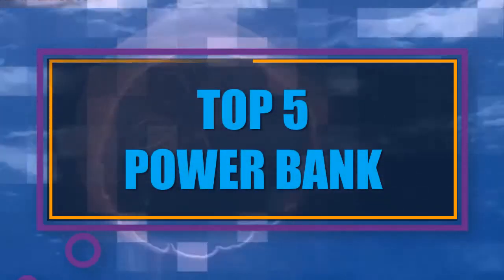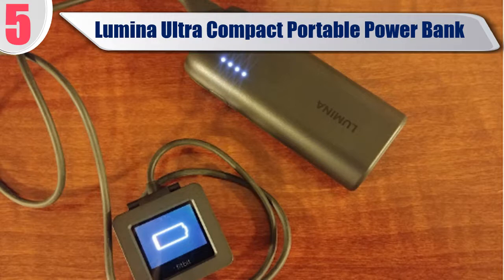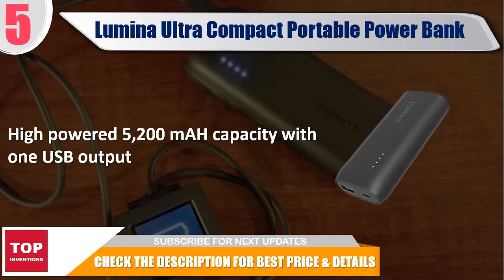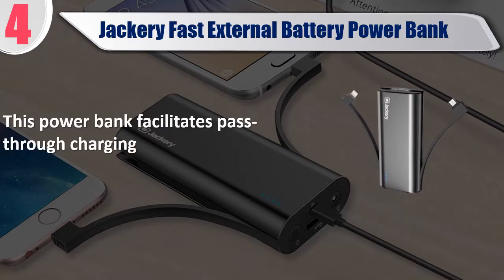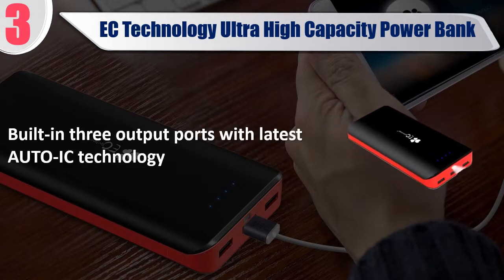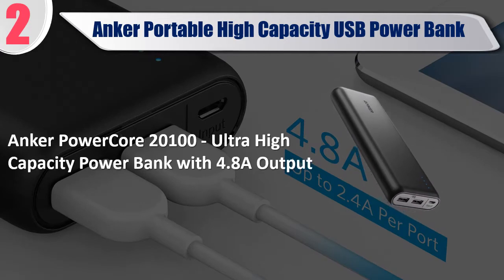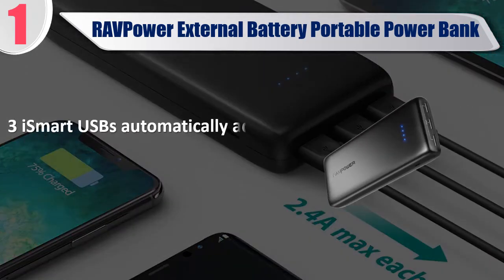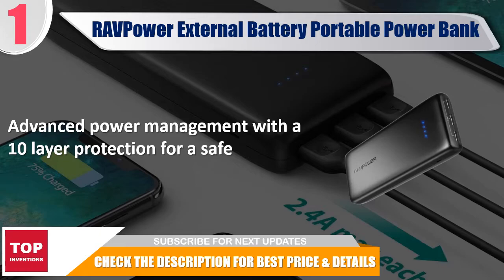Best Power Bank - Best Portable Power Bank Charger 2019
In this video, we have listed the Best Power Bank. Best Portable Power Bank Charger 2019. We made this list a based on my personal opinion and I tried to list them based on their price, durability, features, customer review and many more things. so, I hope you like this video.

5- Lumina Ultra Compact Portable Power Bank

4- Jackery Fast External Battery Power Bank

3- EC Technology Ultra High Capacity Power Bank

2- Anker Portable High Capacity USB Power Bank

1- RAVPower External Battery Portable Power Bank